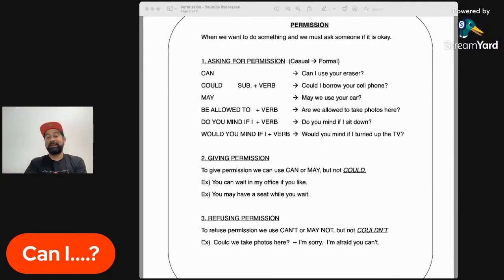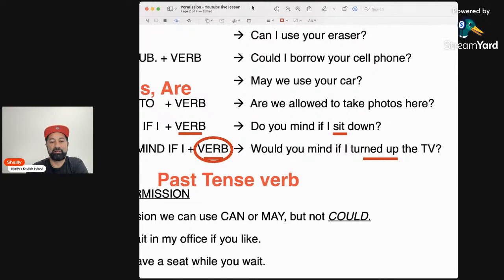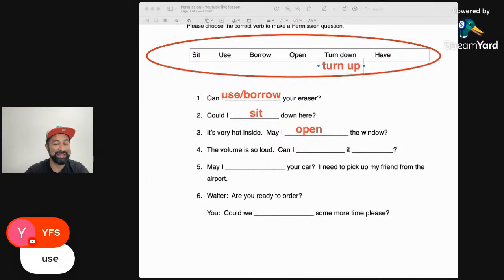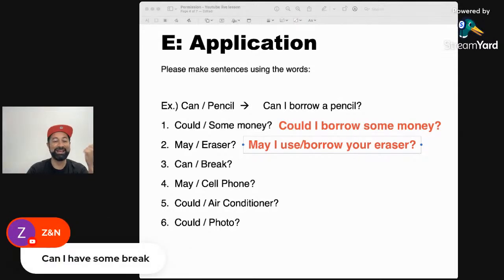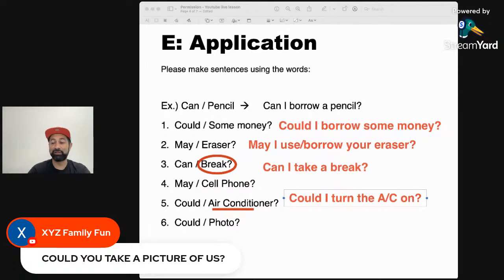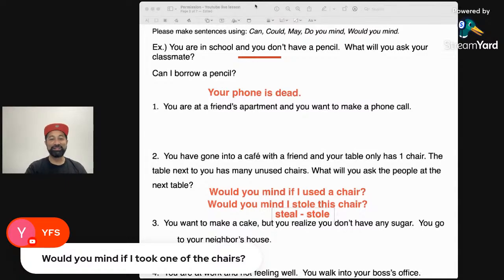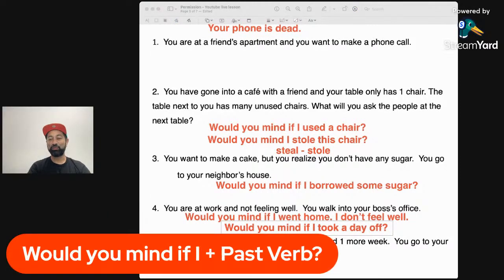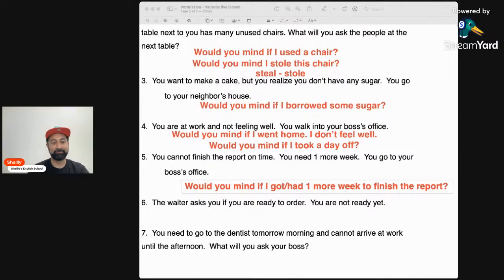Mastering Asking for Permission - Free English Lesson With Shailly's English School. 🗣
Join me today for a FREE English lesson where I will help you sound more like a native English speaker. In just one lesson, you will be more confident in speaking English and asking questions. Don't wait, and join me in class!

Welcome to our live English lesson where we'll explore the art of asking for permission. In this interactive session, we'll delve into the various levels of politeness in making requests, enabling you to communicate more effectively while being considerate. Join us for this enlightening lesson and discover the nuances of asking for permission in English.

Here's what you can expect to learn:

Levels of Politeness: We'll explore different ways to ask for permission, from casual requests to formal and polite expressions. You'll gain insights into how the level of politeness can impact your interactions.

Structuring Permission Requests: Learn how to structure sentences to make polite requests effectively, including the use of modals like "may," "could," and "might."

Real-Life Scenarios: We'll provide practical examples and scenarios to demonstrate how to make polite requests in various everyday situations.

Benefits of Learning Asking for Permission with Levels of Politeness:

Enhanced Communication: Understanding the levels of politeness in asking for permission will enable you to make requests more effectively and considerately.

Improved Social Interaction: Mastering this skill will enhance your ability to navigate social and professional situations by making you a more respectful and empathetic communicator.

Cultural Sensitivity: Different English-speaking cultures may have varying norms of politeness. Learning these nuances will help you adapt your communication style appropriately.

Effective Requests: Whether you need permission at work, in social settings, or when traveling, you'll be well-equipped to make requests that are more likely to be granted.

By the end of this live lesson, you'll have a comprehensive understanding of how to ask for permission with various levels of politeness, significantly improving your English fluency and your ability to connect with others. Join us for this interactive session, participate in activities, and engage with fellow learners. See you in class!